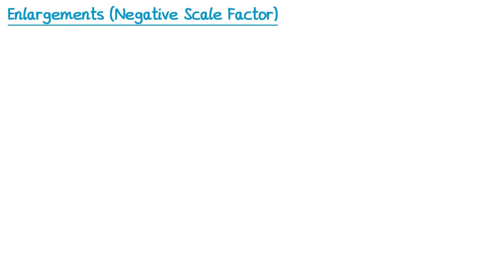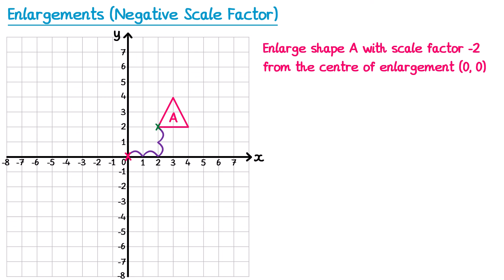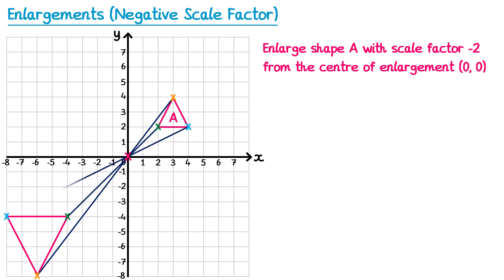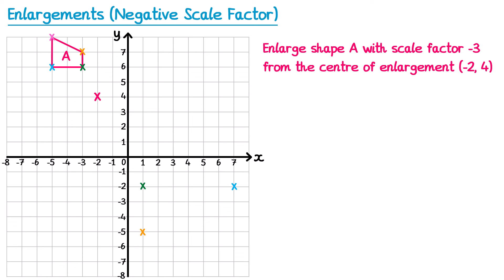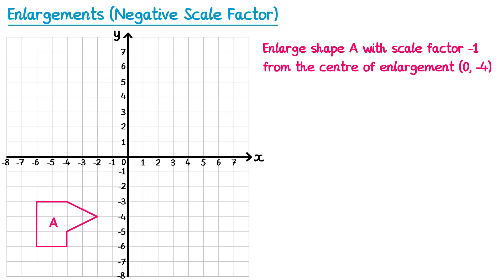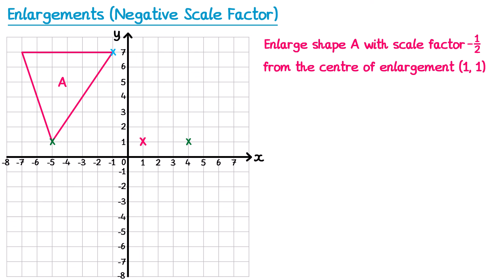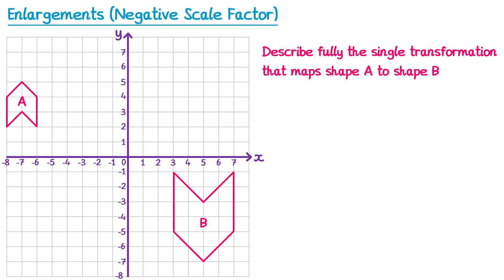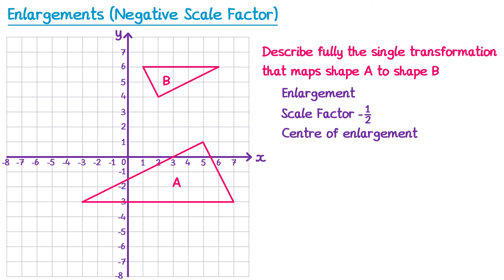Enlargements (Negative Scale Factor) - GCSE Higher Maths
A video explaining how to enlarge a shape with a negative scale factor. This is part of the Higher GCSE course.

0:00 Intro
0:10 What is a negative scale factor enlargement?
1:38 Example 1 - Scale factor -2
4:20 Example 2 - Scale factor -3
6:53 Example 3 - Scale factor -1
9:02 Example 4 - Scale factor -0.5
11:05 Describing enlargements with negative scale factors